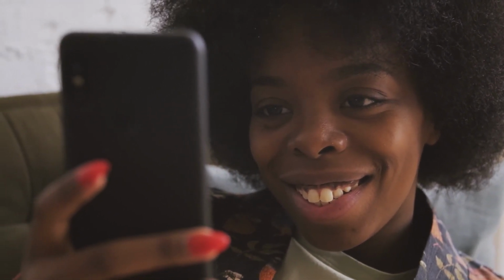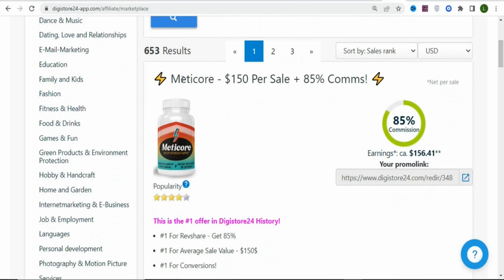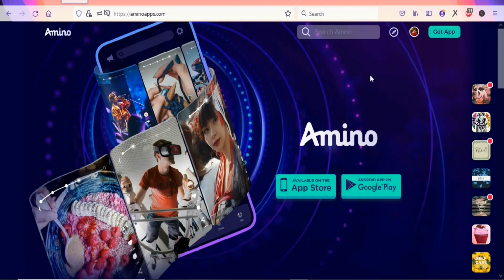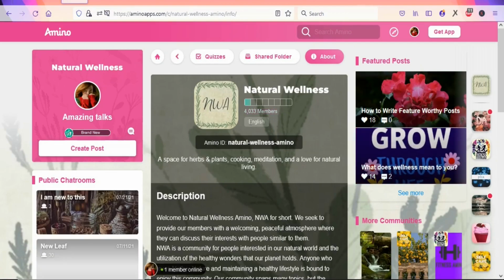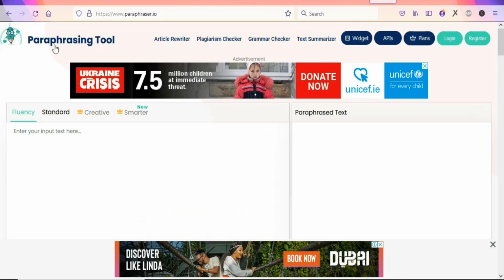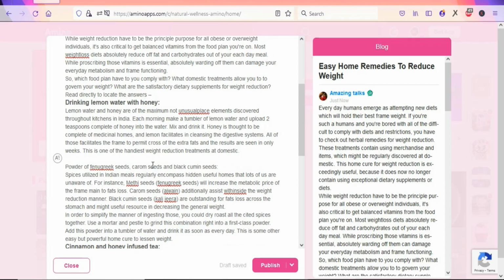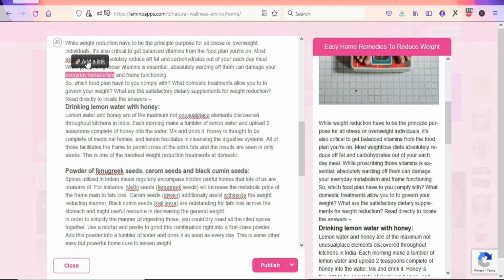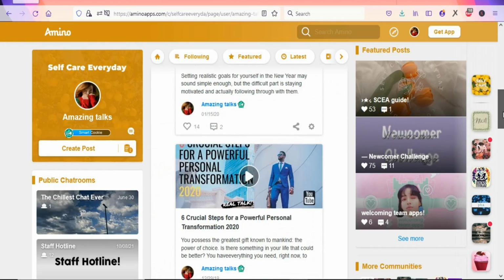Make $500 /Day | Digistore24 Tutorial for Beginners(Copy And Paste) |Digistore24 Affiliate Marketing